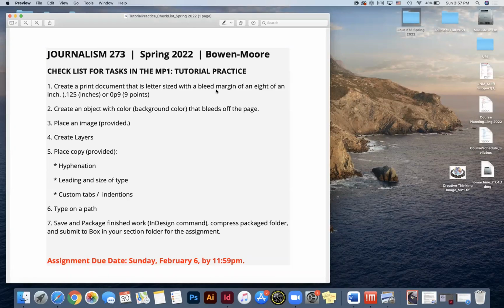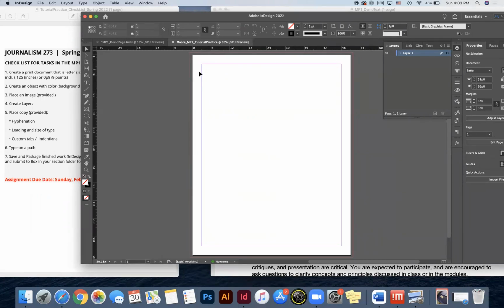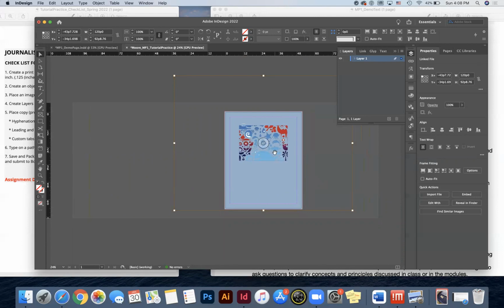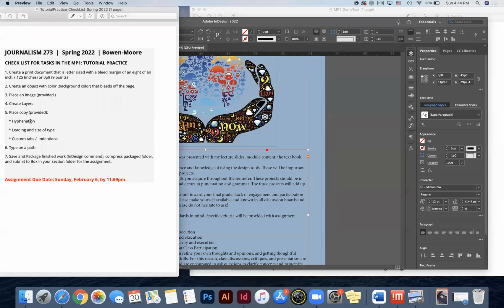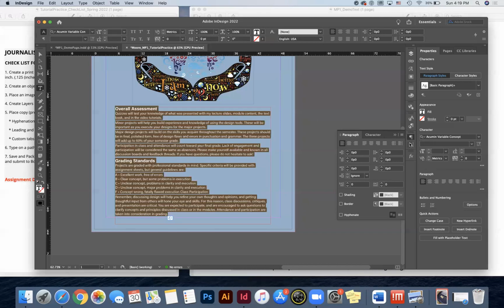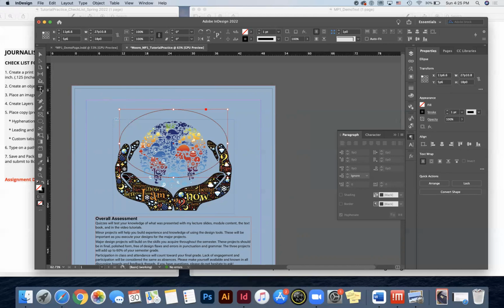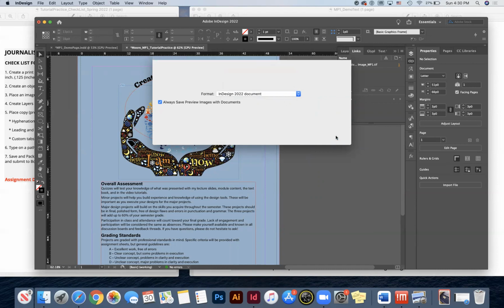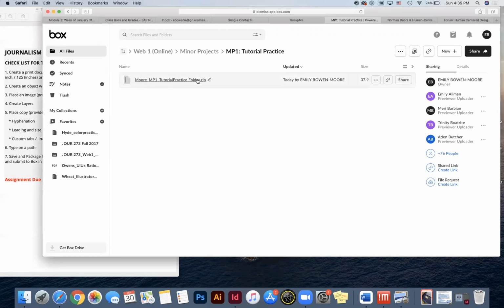MP1_TutorialPractice_InDesign_Demo_EBM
Demonstration video for Minor Project 1: Tutorial Practice in InDesign